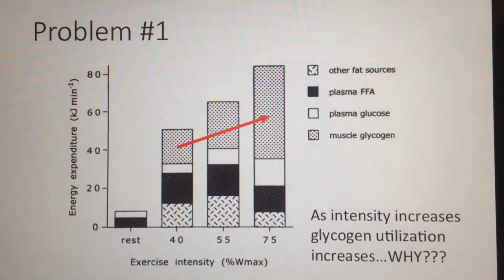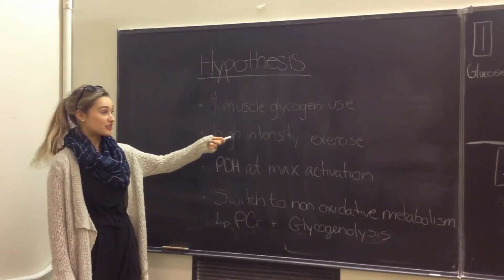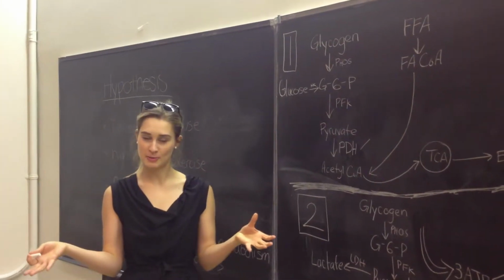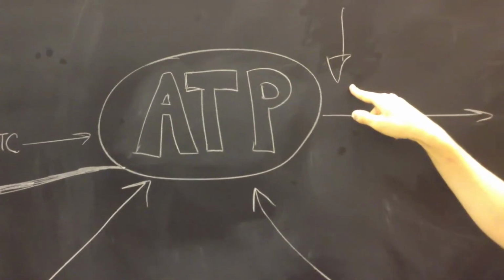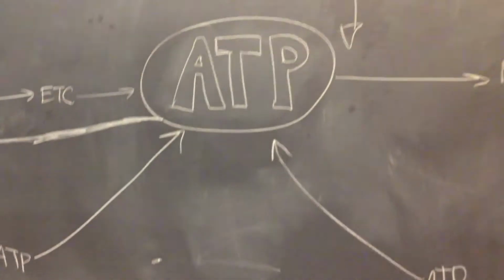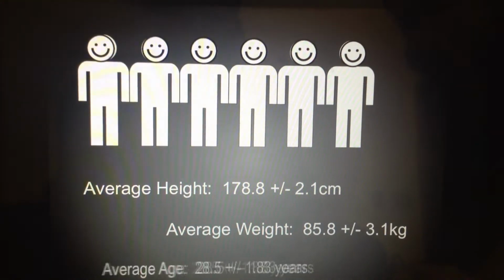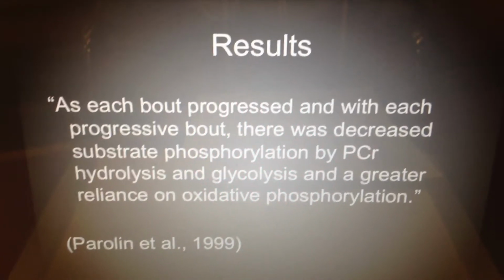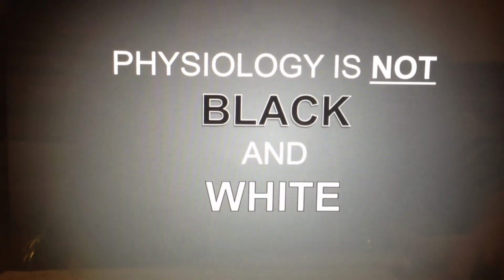KNPE 427 Problem 1